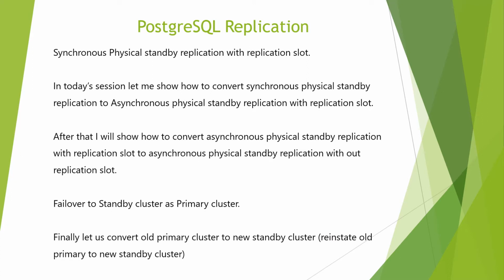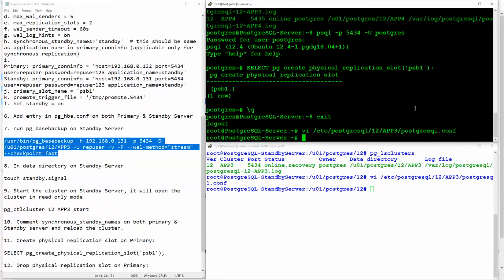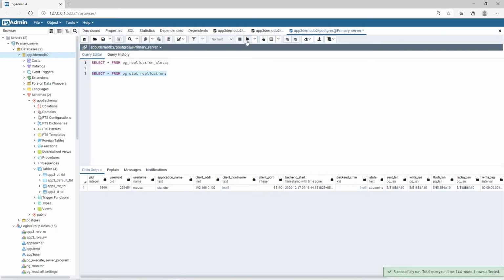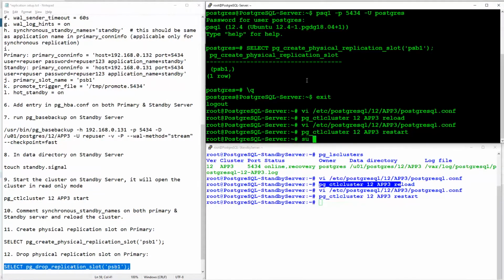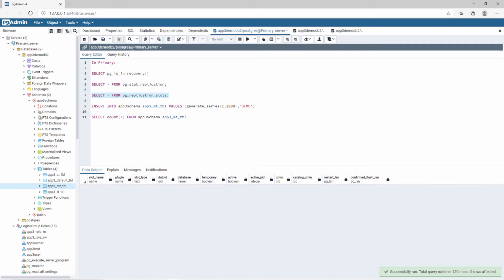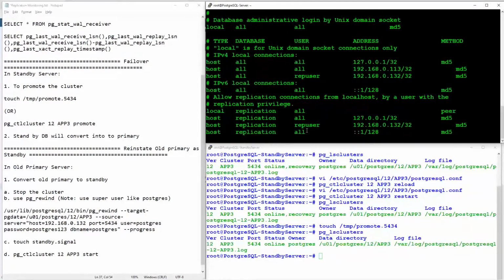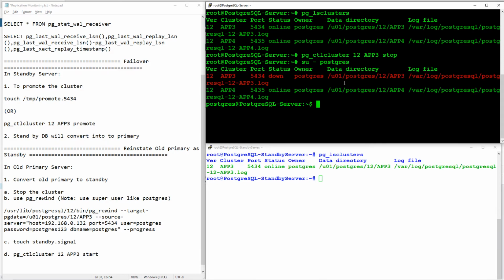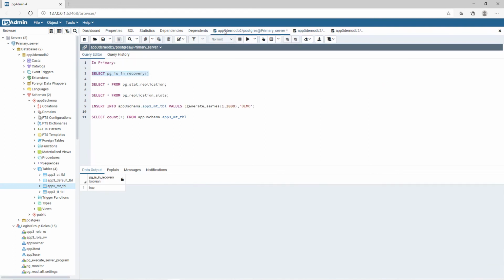PostgreSQL for Beginners - Topic 10 - Part 2 - Replication.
Topics covered this week:

1. Converting synchronous physical standby replication with replication slot to asynchronous physical standby replication with replication slot.

2. Converting asynchronous physical standby replication with replication slot to asynchronous physical standby replication with out replication slot.

3. Failover to standby cluster as primary.

4. Reinstate old primary cluster to new standby cluster.